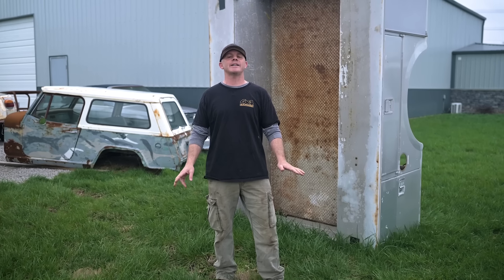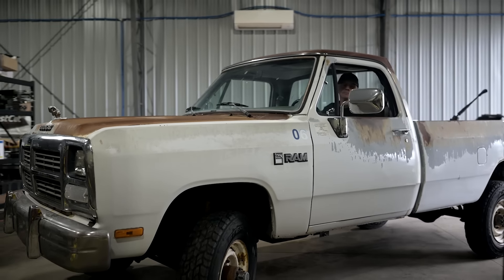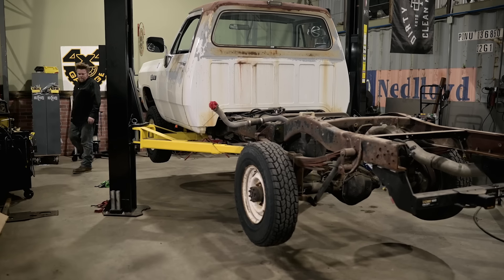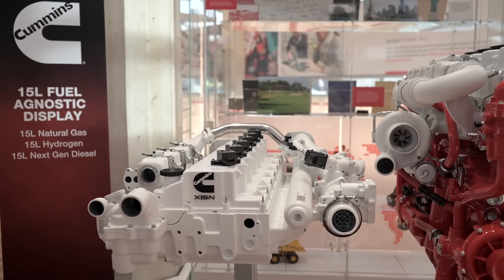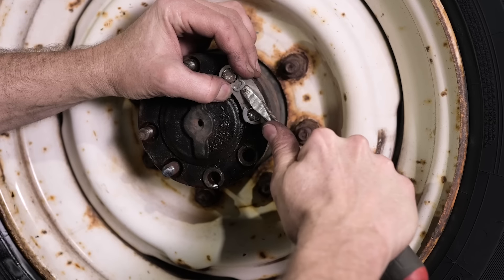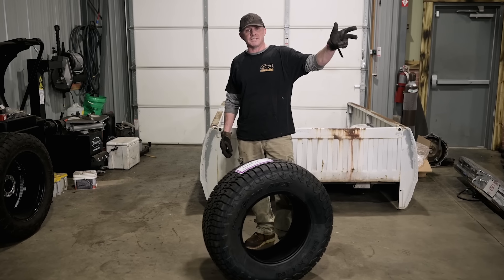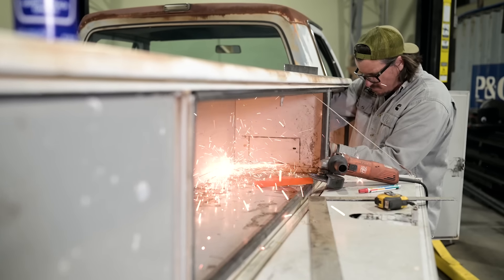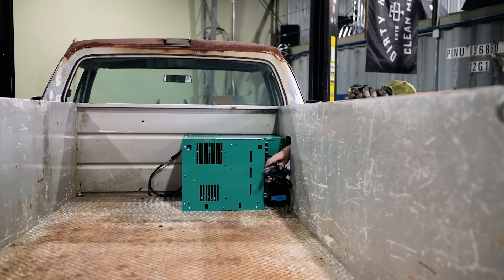4x4 Garage Ep. 12: Cummins Heritage Center RAM Gets Upgraded | MotorTrend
Christian is back at Big Tire Garage where he and Ian are cracking into a rare piece of Cummins-Ram history. Since it was originally stuffed with a 12-valve Cummins 5.9L turbodiesel engine to help prove the feasibility of the concept, this 1989 W350 has been a workhorse for Cummins, most recently used to test its 5.9L 24-valve crate engine. Christian and Ian give it the 4x4 Garage treatment to serve as a support vehicle for the Cummins Heritage Center, installing a vintage service bed stocked with a Cummins generator and battery system to support vintage Cummins race vehicles, converting it back from its current 2WD to 4WD, upgrading the wheels and tires, and of course, tweaking the suspension and axles to allow it to fully support Cummins as it pays tribute to its history and technologically marches into the future.